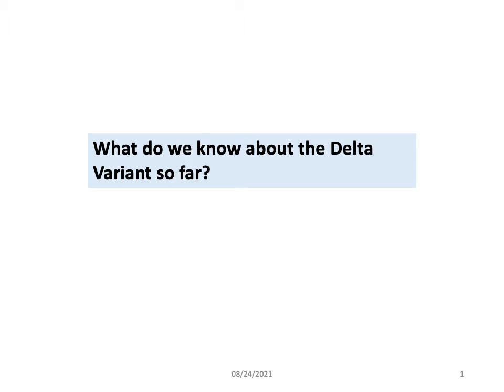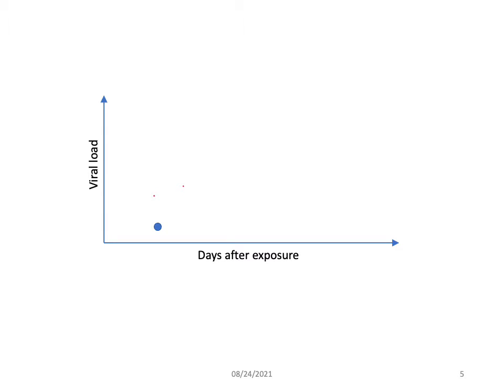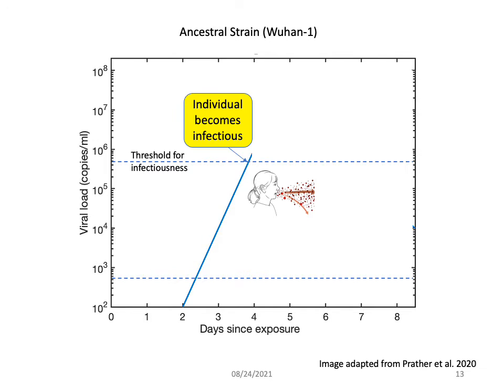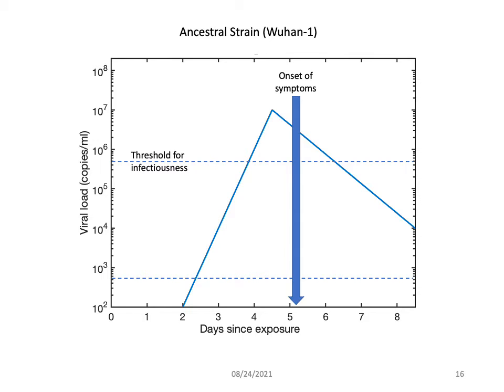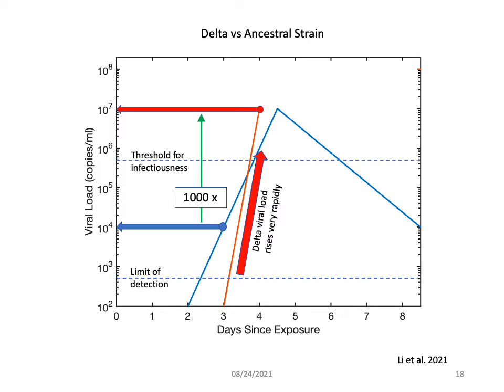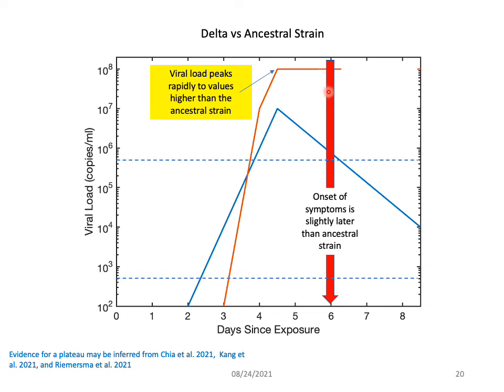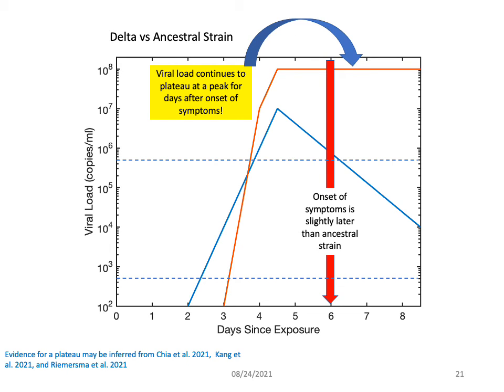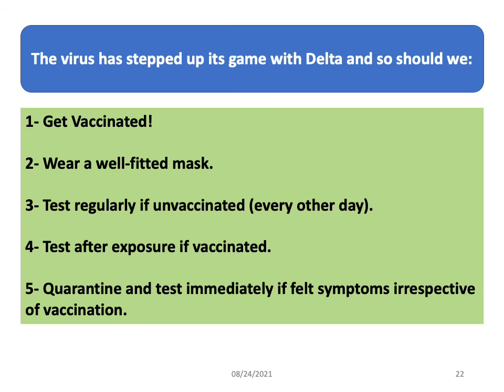What do we know about the Delta variant?